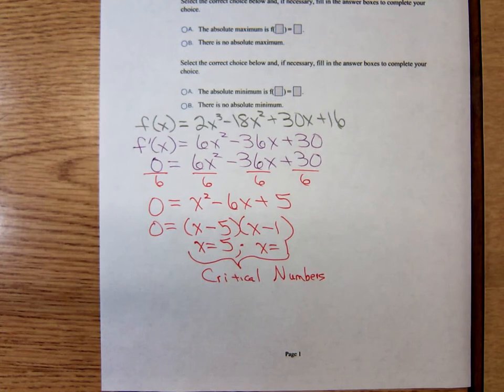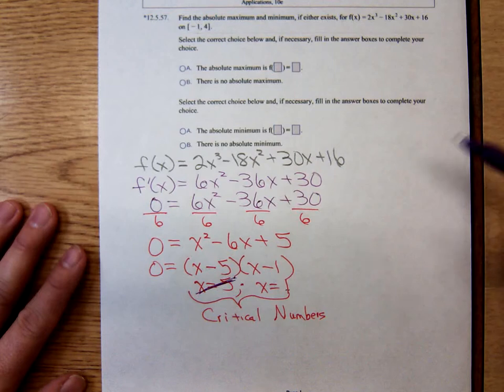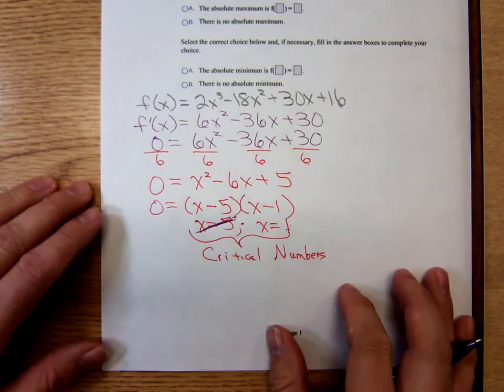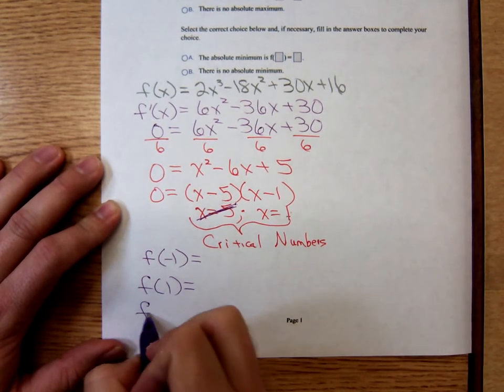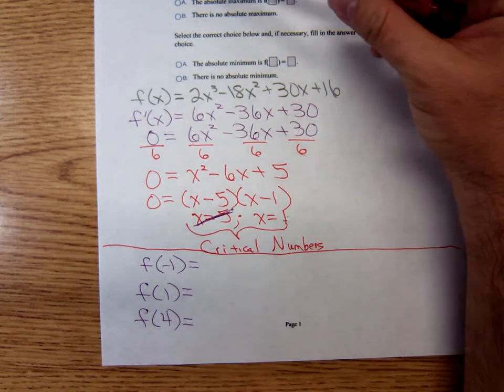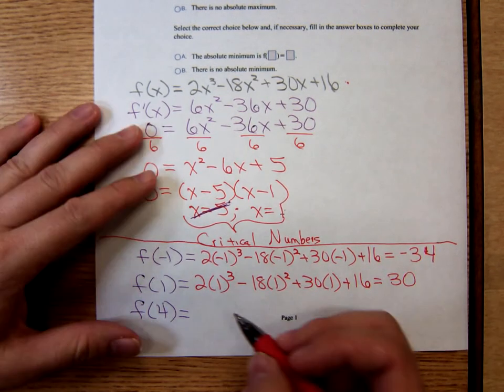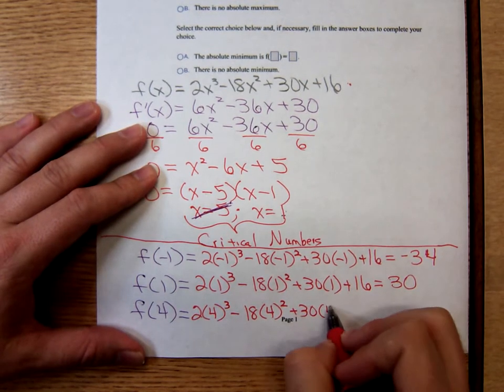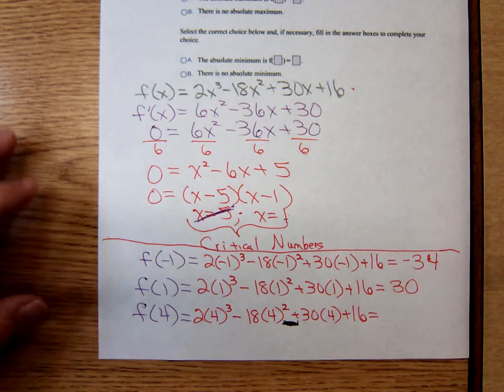Math 1325 Finding Absolute Extrema on Closed Interval for Polynomial Function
Tim finds the absolute extrema of a polynomial function on a closed interval for his Math 1325 class.